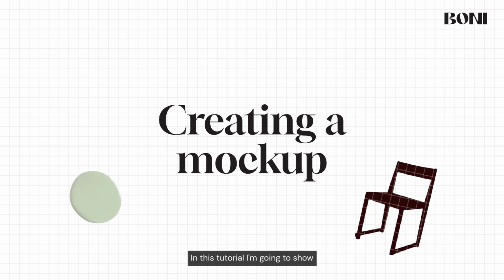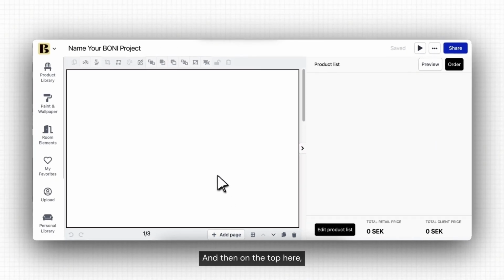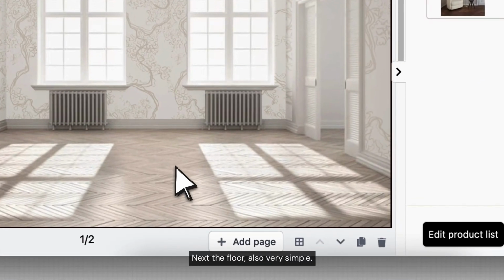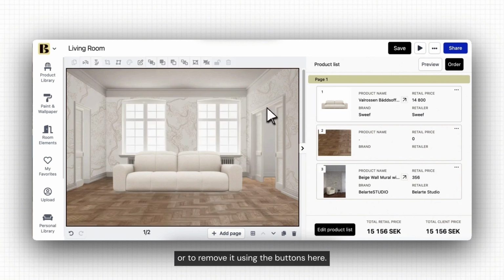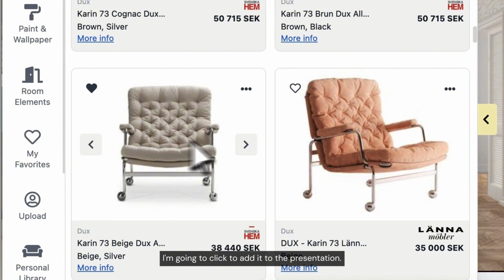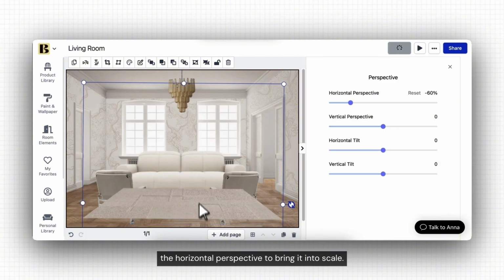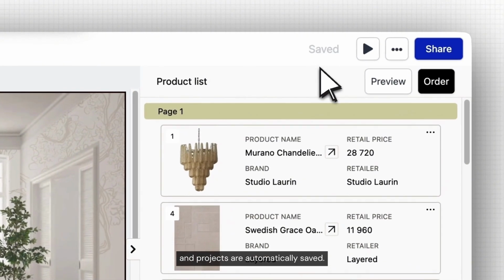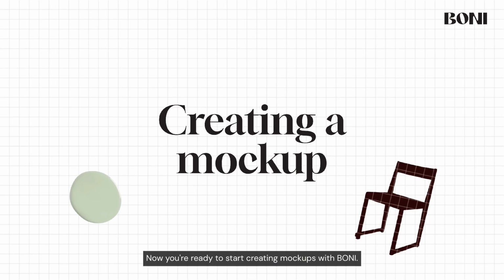Creating mockups - BONI interior design tool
In this tutorial we’ll show you how quick and simple it is to create professional looking mockups in minutes using BONI.

Browse furniture and interior products from well known and up-and-coming brands, and drop them straight into your projects to bring your ideas to life.